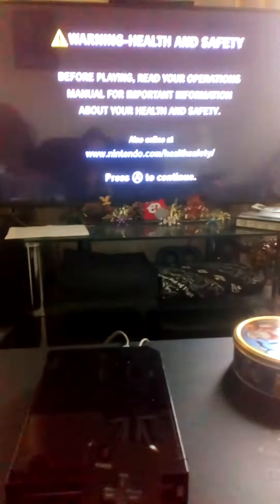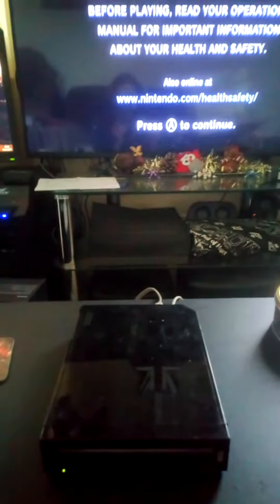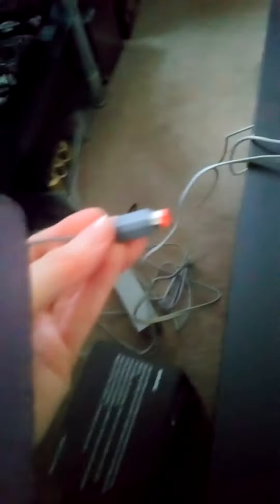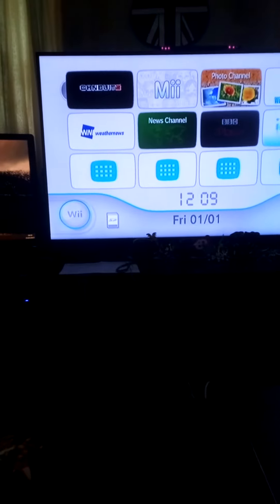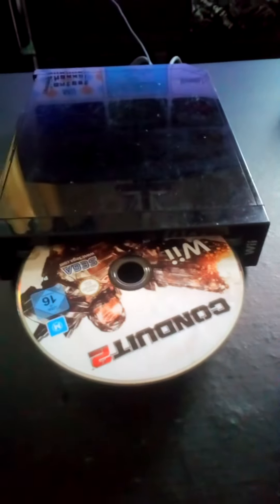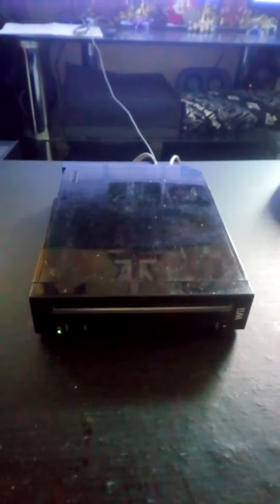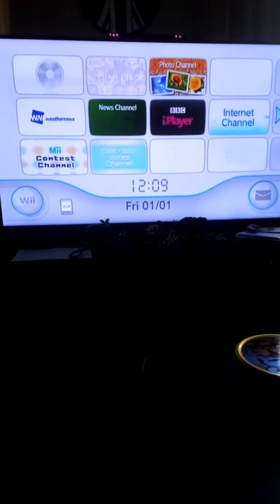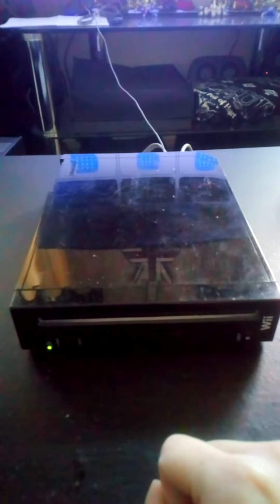Nintendo wii does it work.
The nintendo wii I got in a box of free games I found. Hope it works. nintendowii videogameing. My Instagram jo_anderson_handmade_creations